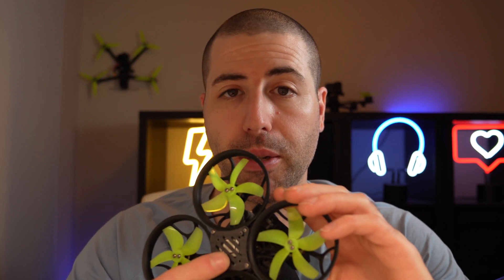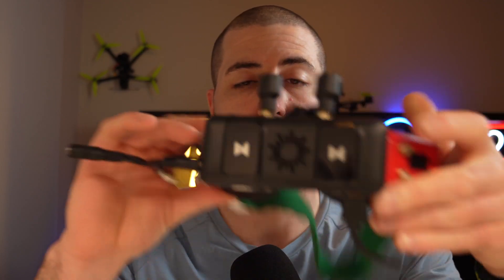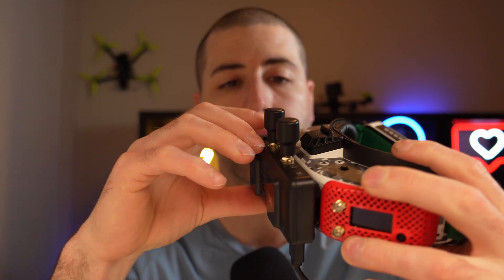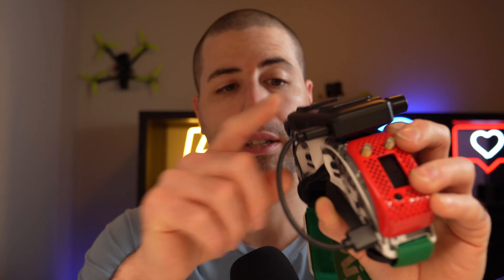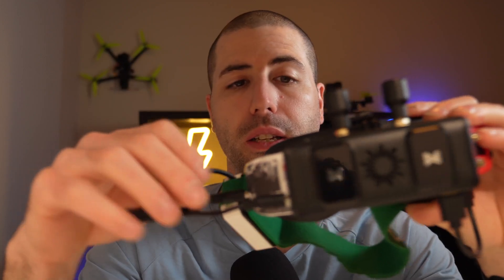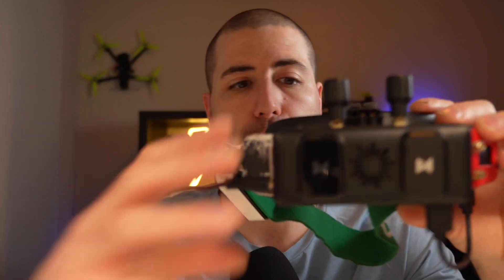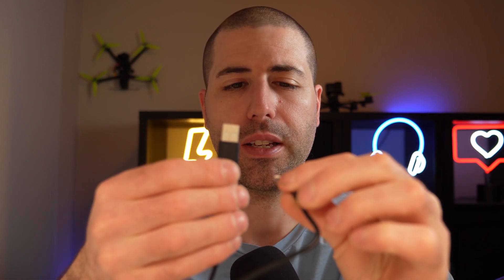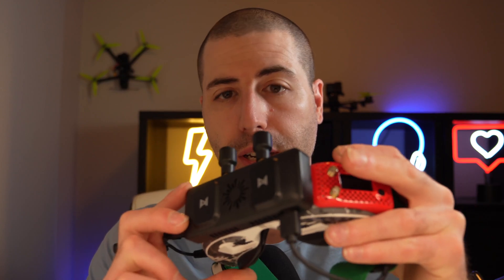I Installed the Walksnail Avatar VRX Kit On My Analog Cinelog 25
I've converted my analog Cinelog 25 to digital with the new Walksnail Avatar VRX Kit.

If you're looking for a light weight digital solution. The Avatar system is a good choice. The good new is that you do not need to buy a new set of goggles is you already have one. You can add this kit to most goggles that have an HDMI in.
If you only have a DJI set of goggles then unfortunately, you will have to get the Walksnail goggles.

I was looking to keep the cinelog light wight and I didn't want to buy yet another set of goggles so I picked up the Walksnail Avatar VRX Kit (nano).
I get to keep using my fatshark goggles and only add 20g to the drone.